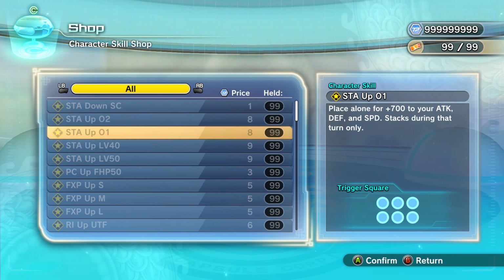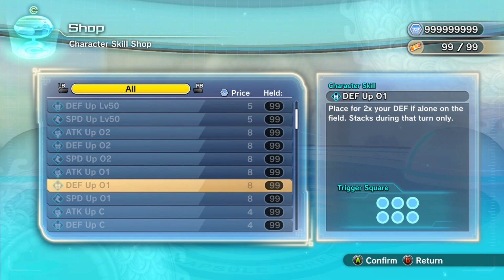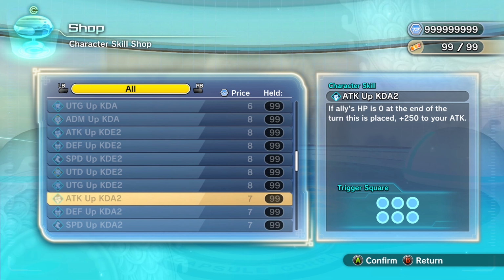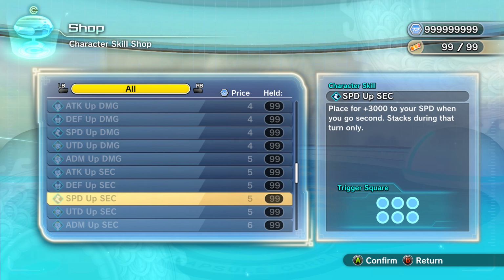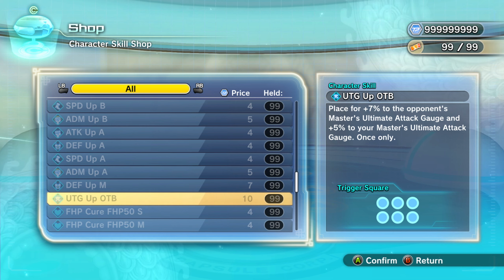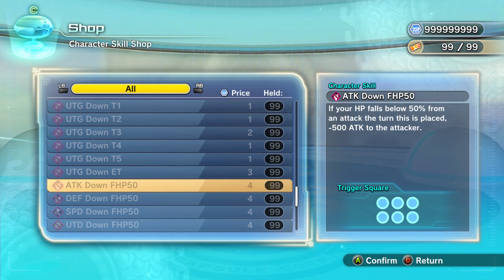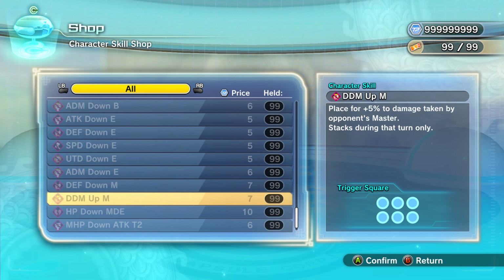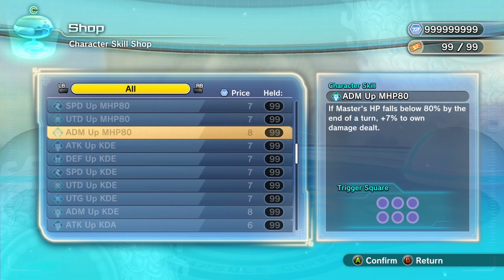Hero Colosseum - In Depth Look at Character Skills